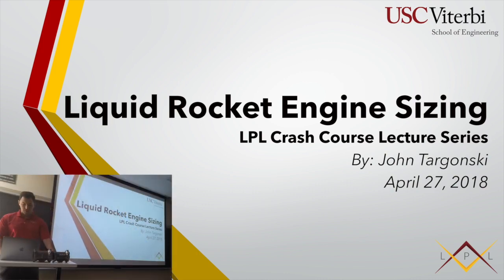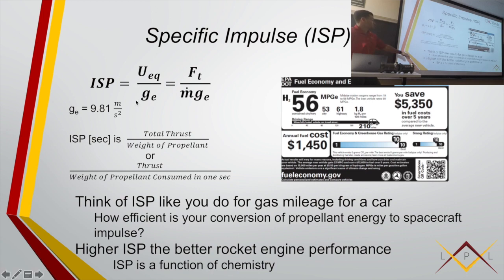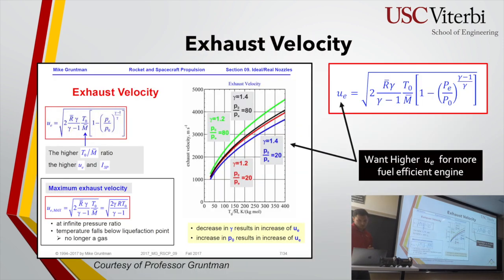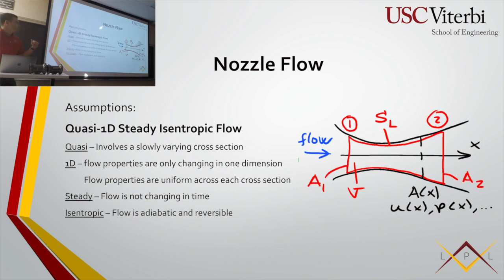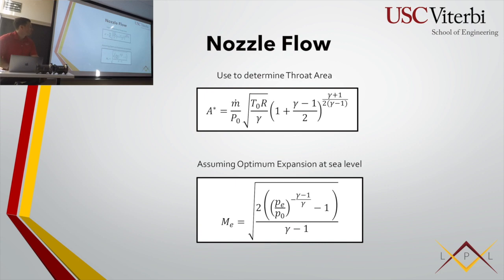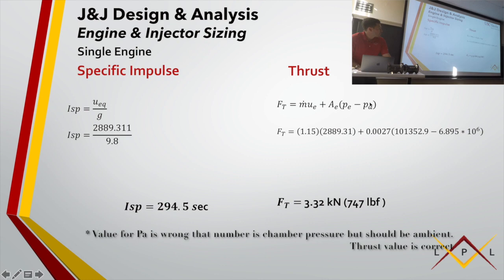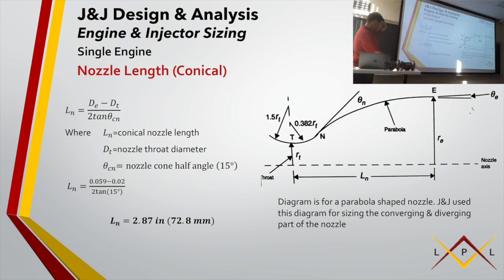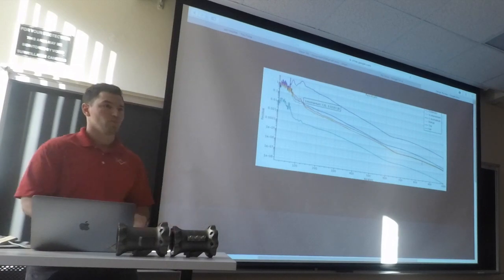Rocket Engine Sizing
John Targonski presents first order considerations and governing equations for rocket engine chamber and nozzle sizing. Includes application for the Jessie & James engine and discussion of design tools for the purpose of iteration.